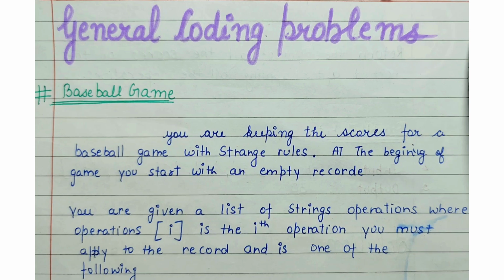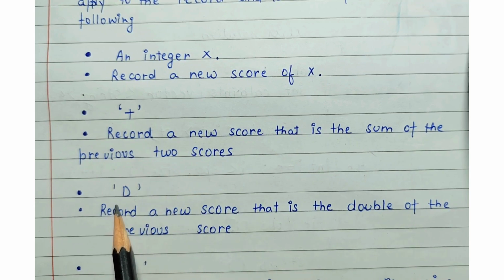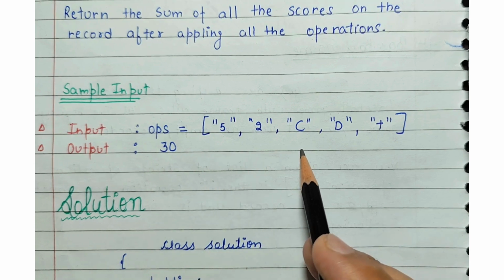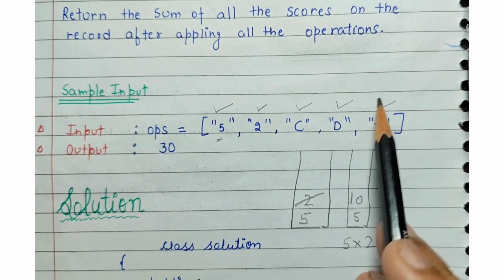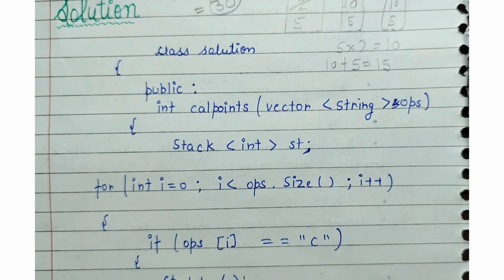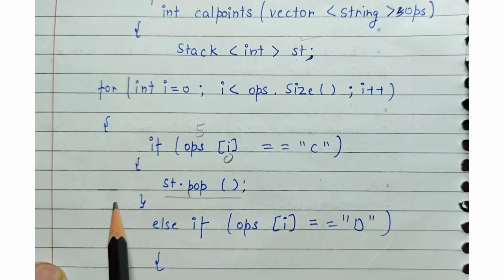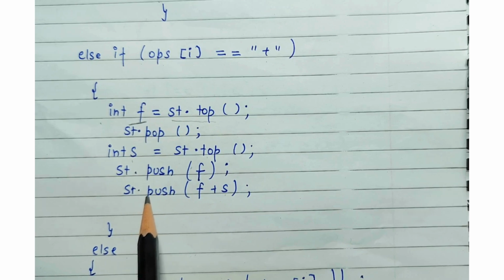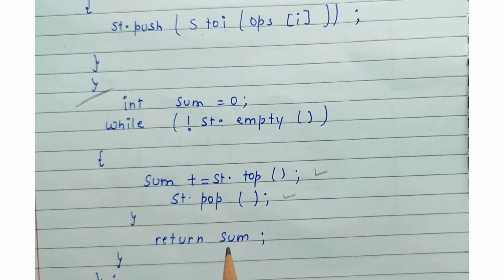Leetcode Coding Problem Baseball Game